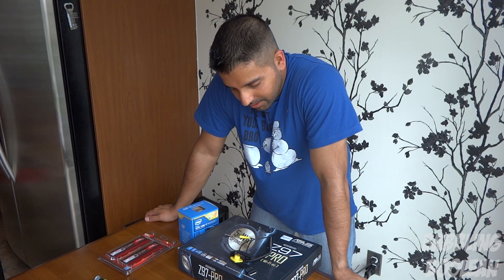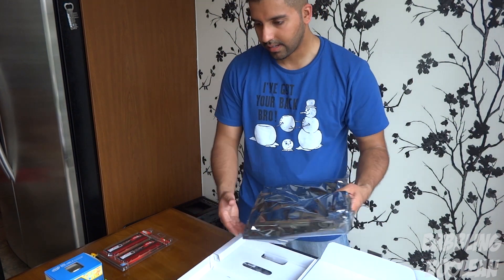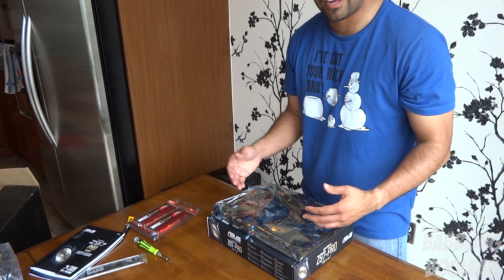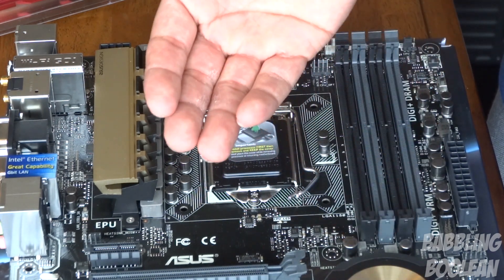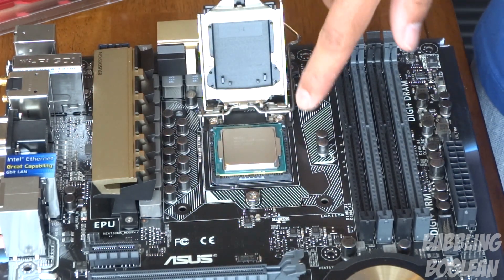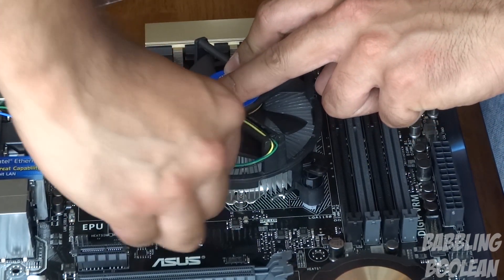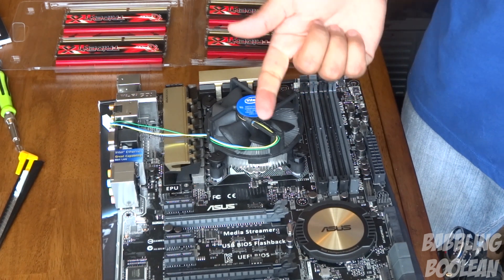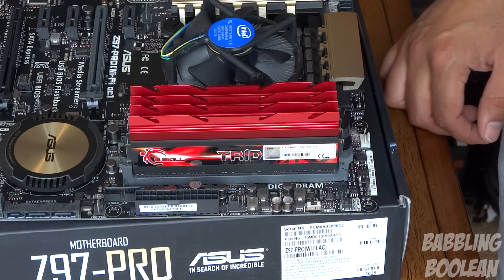Building $2,800 Gaming PC 3: Processor, RAM, Motherboard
This video includes steps on getting the motherboard ready and inserting the processor and RAM.